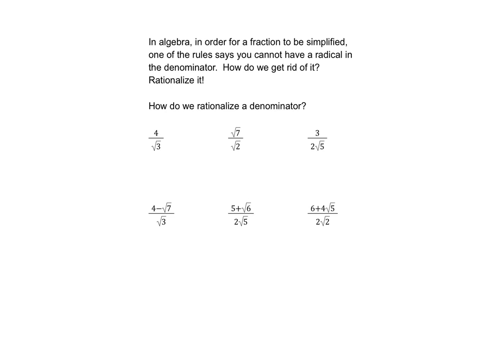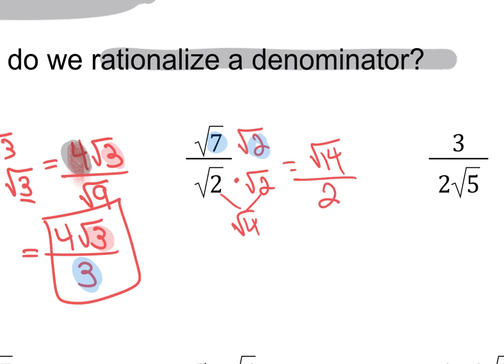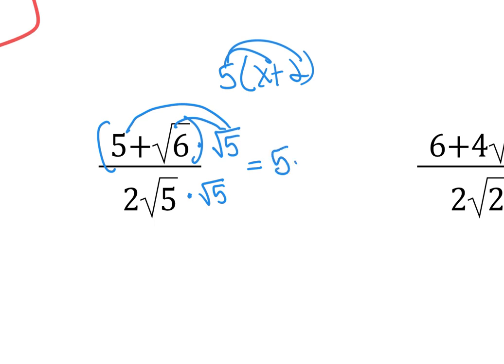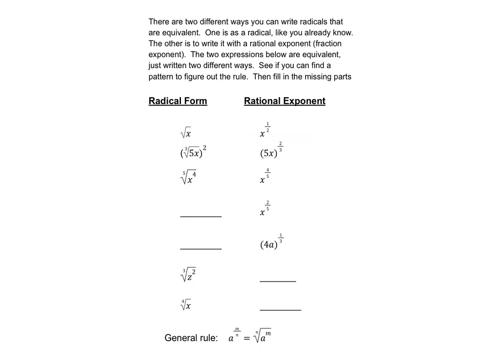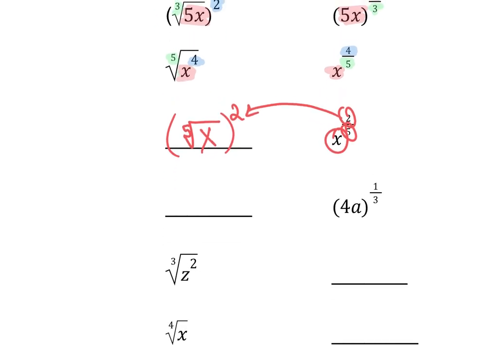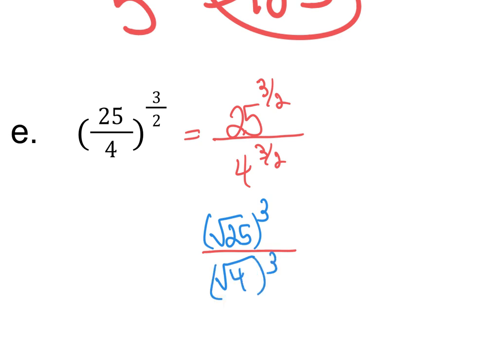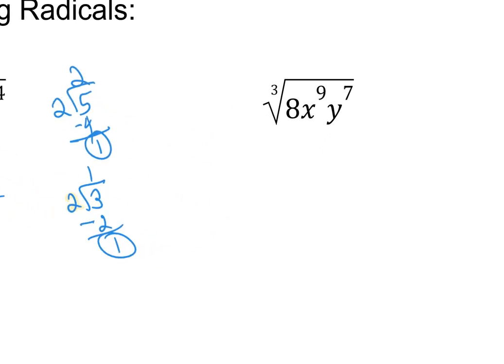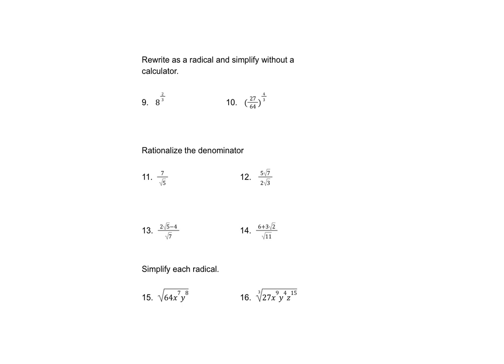Rationalizing denominator plus review